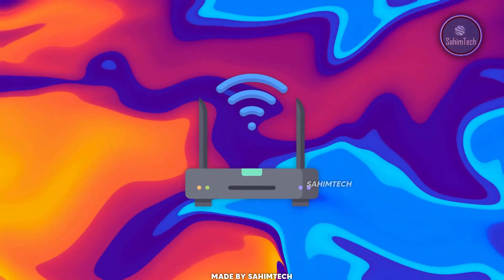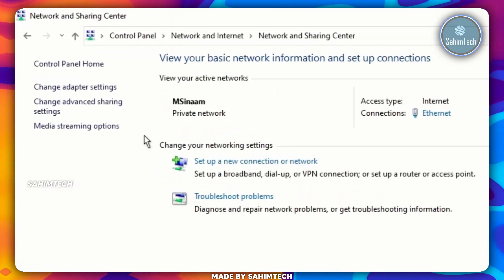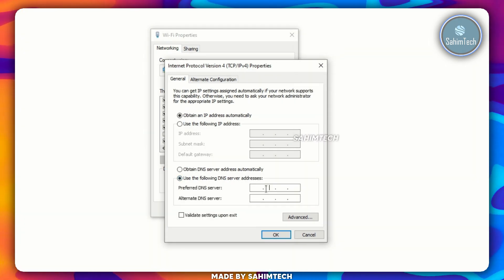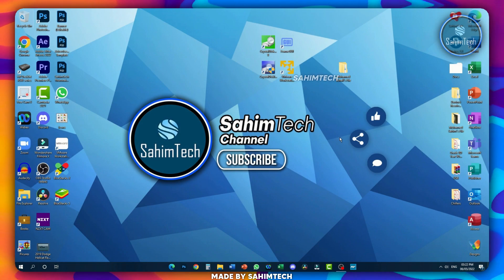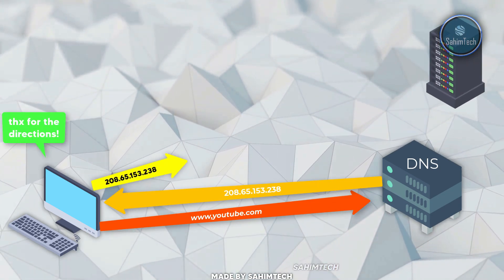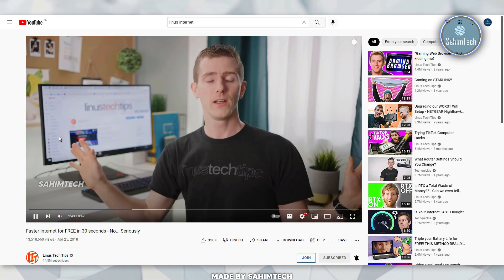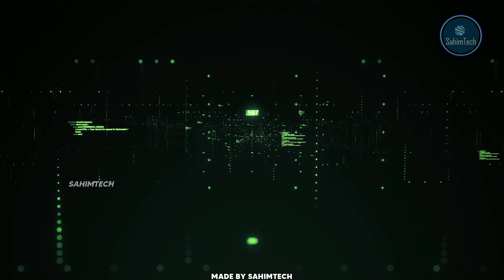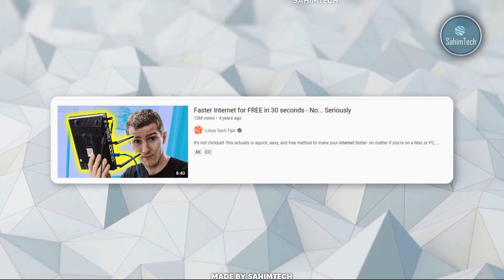Change ONE setting for super fast speeds!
This video shows ONE SIMPLE setting/method which you can follow and significantly increase your internet's snappiness and make it a lot faster!
📝Any Queries or Suggestions? Fill out his form!:
© Credits:
┌┴─┴─┐-┘─┘ Peace Out
(SahimTech)